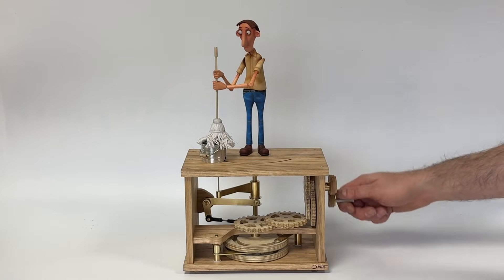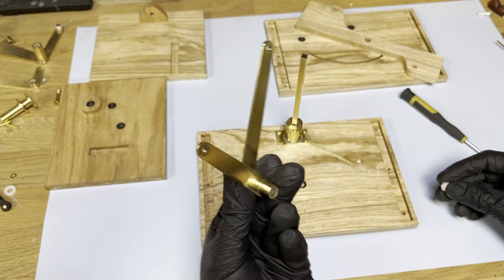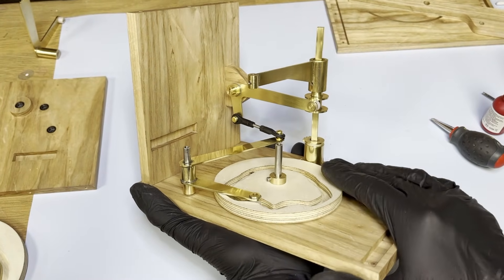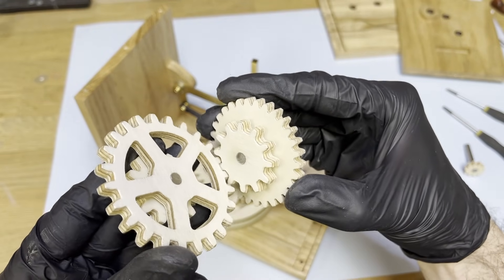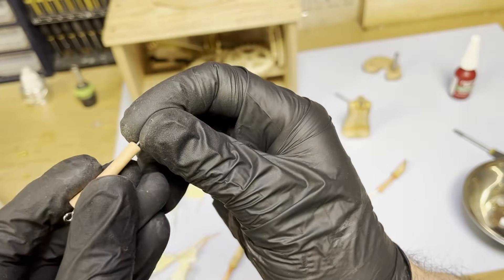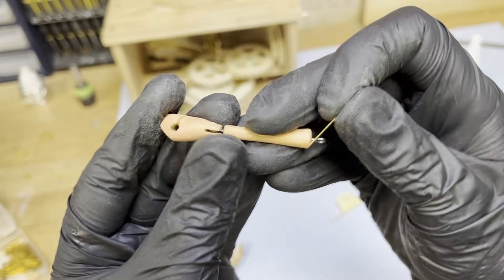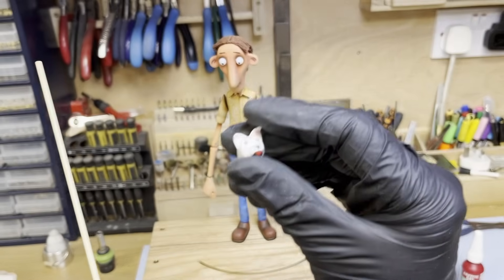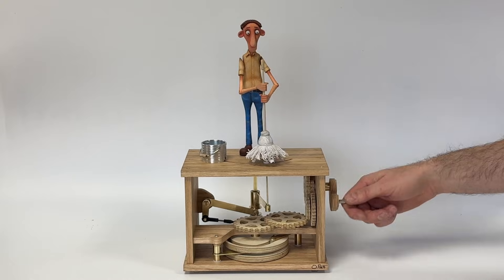Inside the Build: Mop the Dog Automaton for Cabaret Mechanical Theatre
Inspired by my Maltese, Minnie, who looks remarkably like a mop before grooming day.  This automaton is a little mechanical comedy brought to life. I created “Mop the Dog” for Cabaret Mechanical Theatre and donated it to support their fundraising. Their work first inspired me to build automata, so this piece is my way of giving back.

In this video, I take you through the full build:

Crafting the American Ash box

assembling the gantry, cams, and linkages

Adding the compound gear train

building the character with its swaying motion

And finally, the umbrella‑style mechanism that reveals the dog hidden inside the mop

Every movement is driven by hand‑cranked mechanics, no electronics, just precision engineering and a bit of humour.